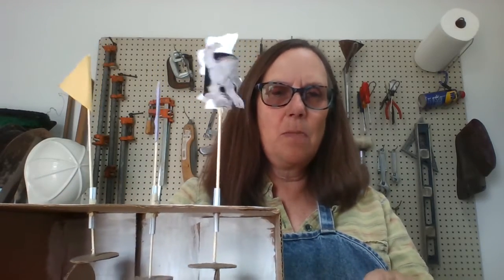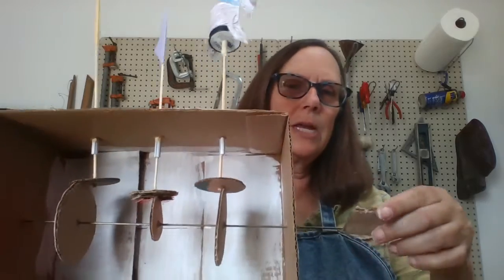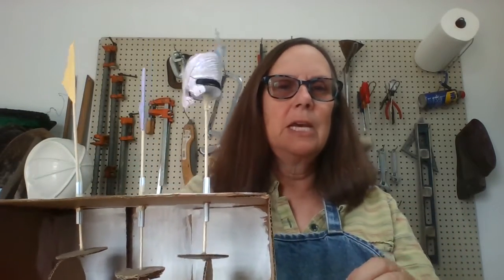Twila Busby Loves Automatas!